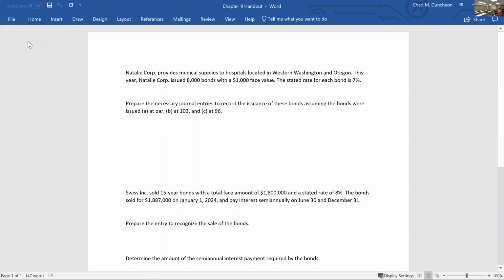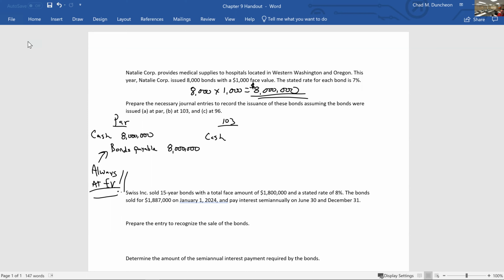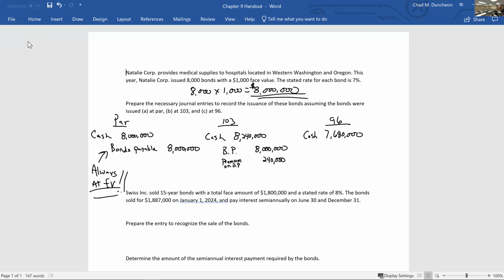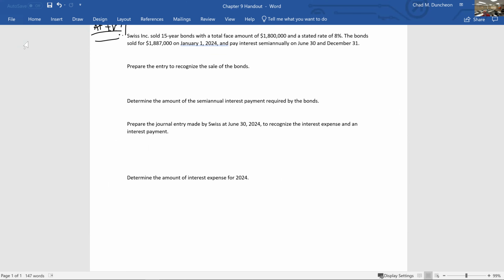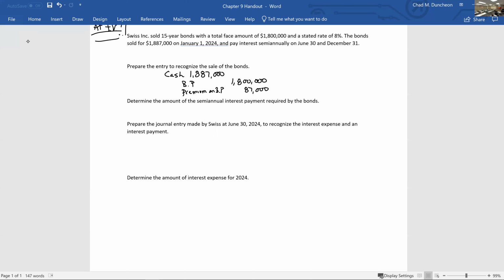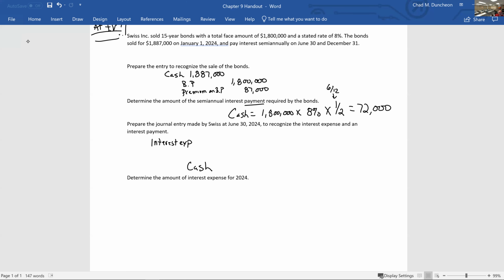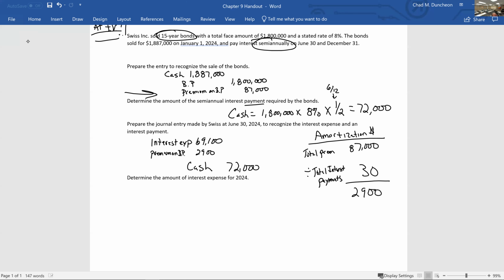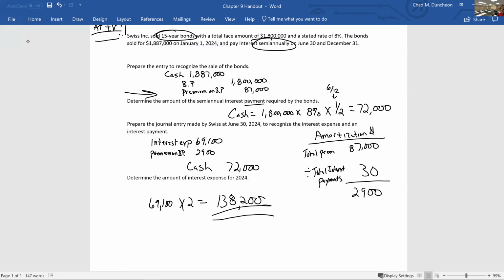Chapter 9 Handout Answers